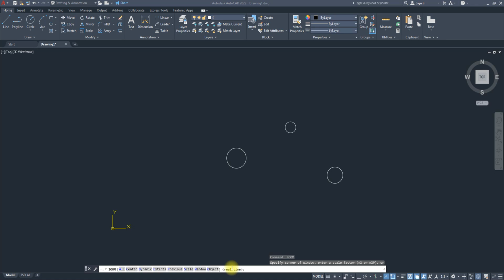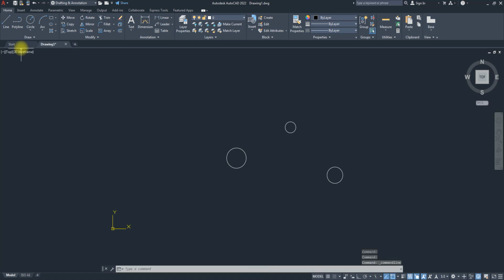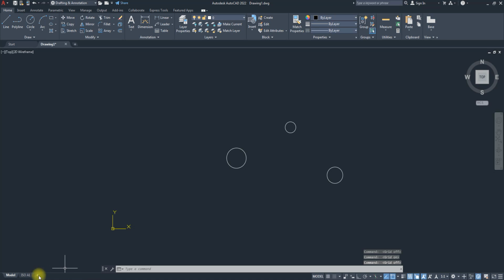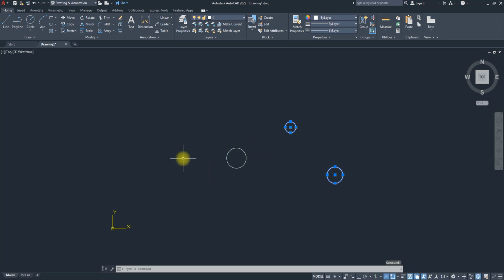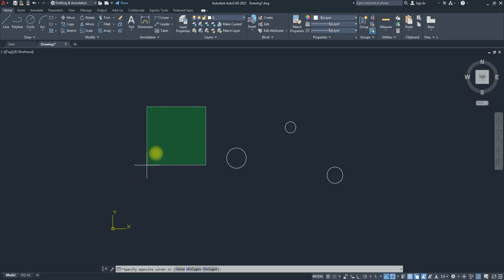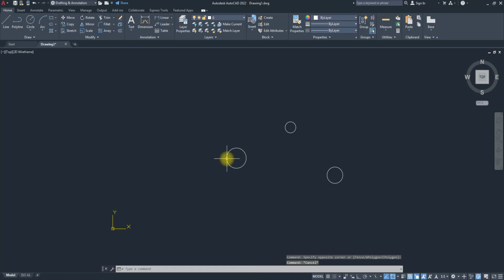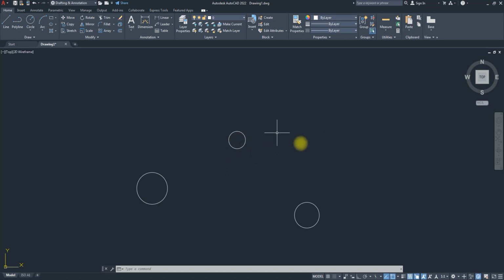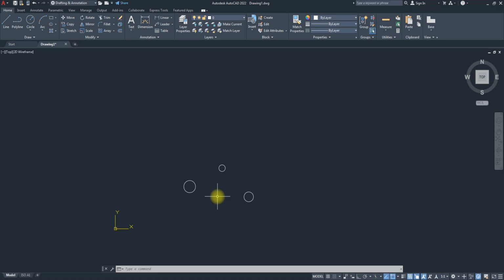2025 AutoCAD Tutorial For Beginner Class 102